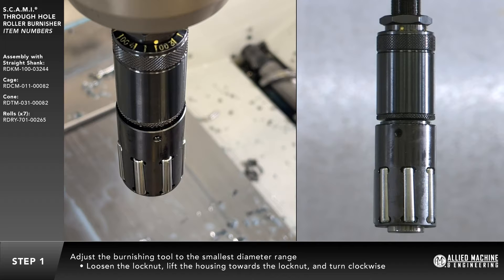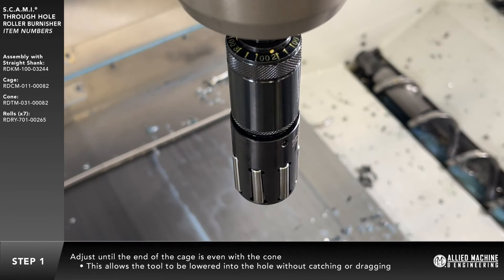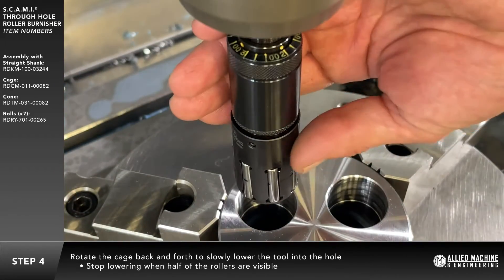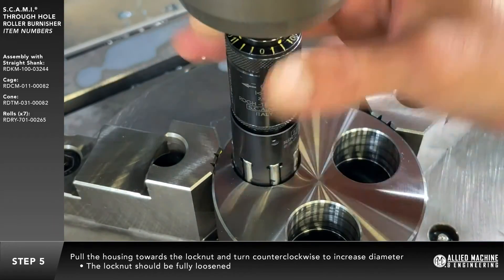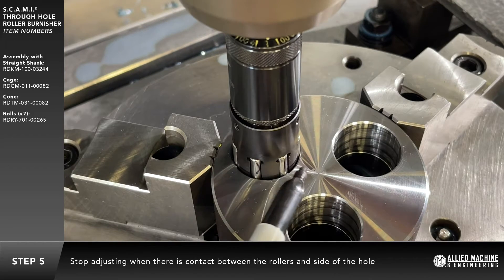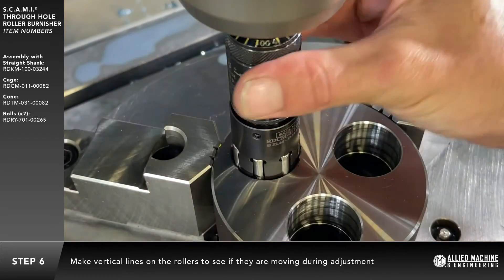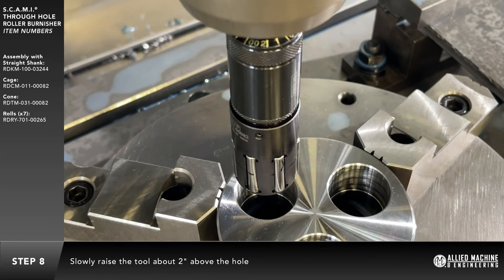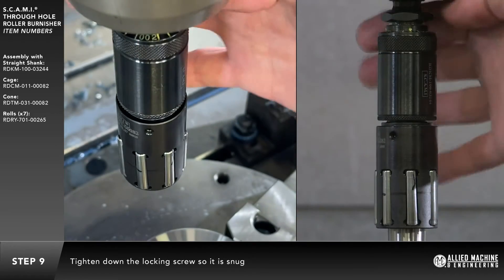How to set up a roller burnisher & set diameter on a machine spindle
This video demonstrates how to set up a (S.C.A.M.I.) roller burnishing tool on the machine spindle and to set the diameter before the initial cut. Roller burnishing is a cold-working process that produces a mirror finish by the planetary rotation of hardened rolls over a bored or turned metal surface. This process provides accurate size control with tolerances within 0.0005" or better (depending on variables such as material), achieves fine surface finishes between 1-10 µin Ra and increases surface hardness by 5-10%.

STEP 1: The burnishing tool will need adjusted to the smallest diameter range. To do this, loosen the locknut, lift the housing towards the locknut, and turn counterclockwise to the smallest diameter of the burnishing tool. This allows the tool to be lowered safely into the hole without catching or dragging against the top or sides of the hole.

STEP 2: Align the burnishing tool to X0 and Y0 of the hole.

STEP 3: Use a marker to put a horizontal line on the middle of the rollers.

STEP 4: Hold onto the cage and rotate the cage back and forth as the tool is lowered safely into the hole. Stop if you feel anything catch or drag. You will then need to reduce the diameter further. Stop lowering into the hole when half of the rollers are viable above the hole.

STEP 5: Adjust the burnishing tool to the correct working diameter.  The locknut should be fully loosened. Pull the housing towards the locknut and turn counterclockwise to increase the diameter of the burnishing tool. Do not hold onto the cage. This should rotate freely as you adjust the housing/diameter If the cage and rollers have moved up during the diameter adjustment, lower the tool back down into the hole until half of the rollers are visible. The cage will stop rotating when there is contact between the rollers and sides of the hole. When this occurs, stop adjusting.

STEP 6: Use a marker to make vertical lines on each of the rollers. This will aid in determining if the rollers are moving during the adjustment.

STEP 7: Hold onto the tool holder, not the burnishing tool, and rotate the spindle. Visualize approximately half of the rollers are turning. If not, adjust the diameter until they do. Stop adjusting when it appears that half of the rollers are making contact and rotating.

STEP 8: Slowly raise the burnishing tool about two inches above the hole. Pull up on the housing and turn counterclockwise one complete turn. This is a good starting point and will likely require additional adjustment.

STEP 9: Tighten the locking screw so it is snug, no need to overtighten.

STEP 10: Verify the hole finish and size by making a shallow test cut.

STEP 11: Make an adjustment of one turn and repeat burnishing in the same test cut. When it appears the burnishing tool is working the surface but not to the desired finish, adjustments on diameter will only need a half or quarter of a turn.

STEP 12: Stop adjusting when the desired finish is achieved.

For more information about Allied Machine and Engineering (S.C.A.M.I.) burnishing tools